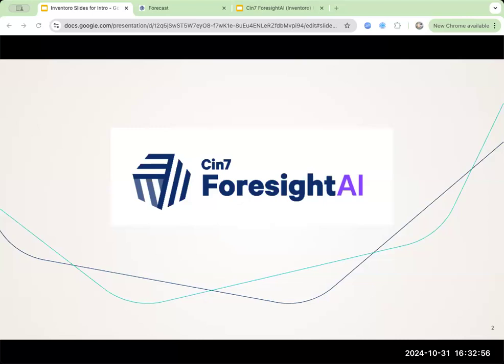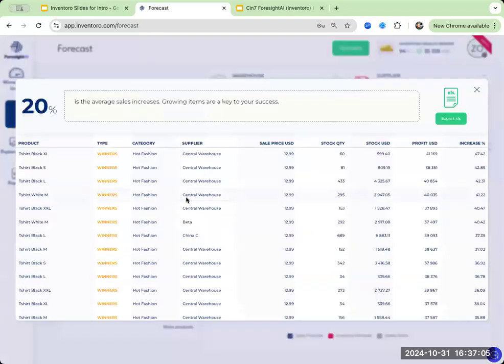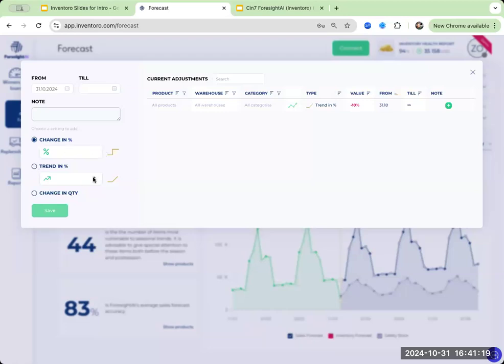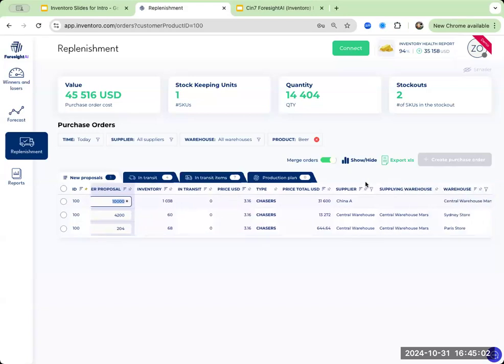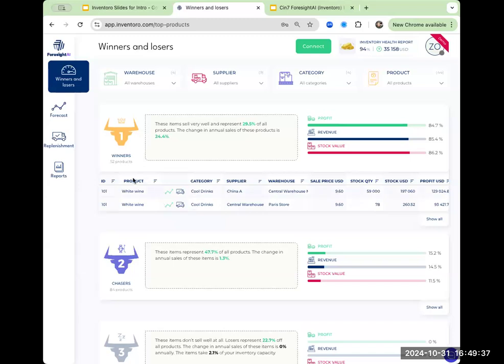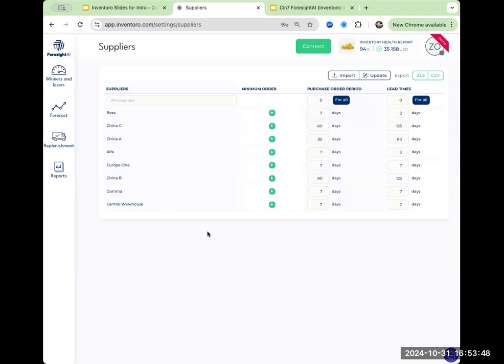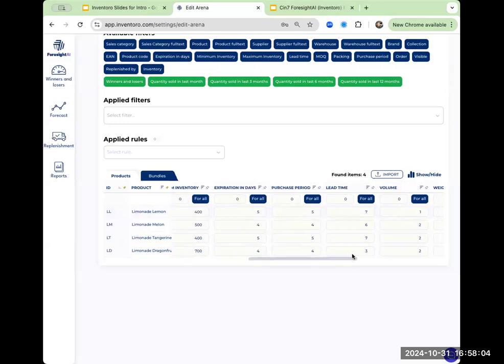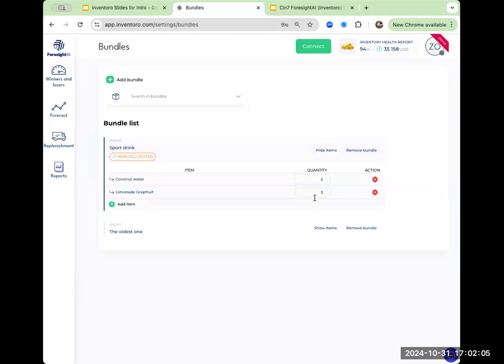10.31 ForesightAI in Action - Omni Customers